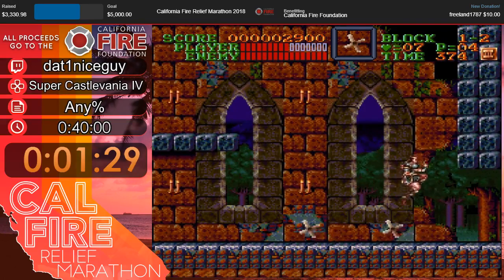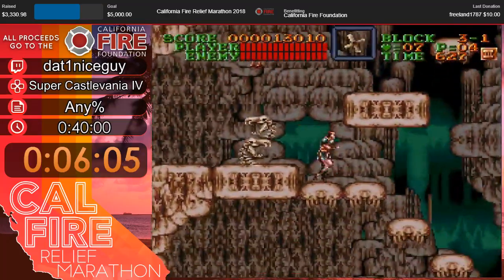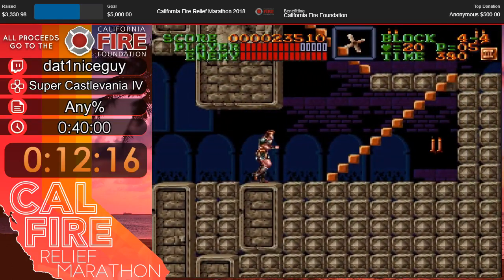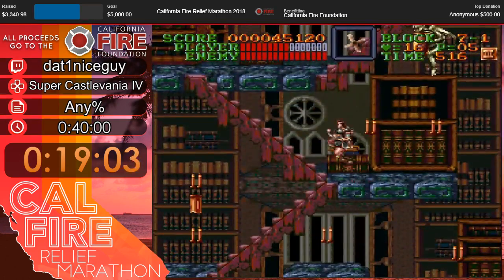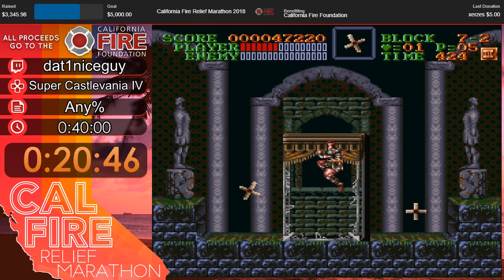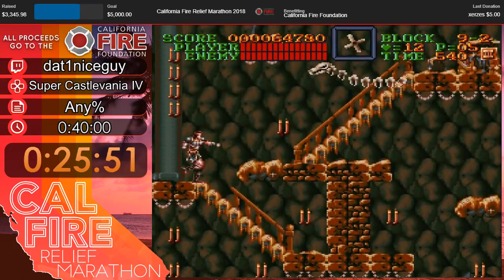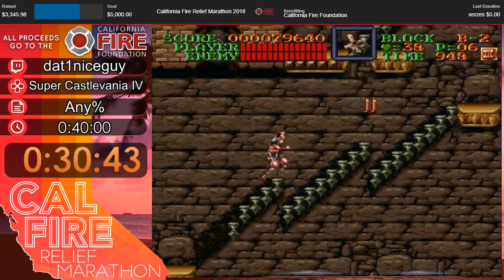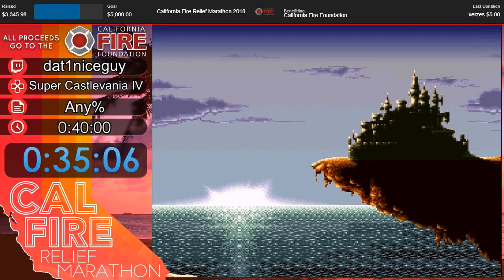California Fire Relief Marathon 2018 - Super Castlevania 4 by Dat1niceguy